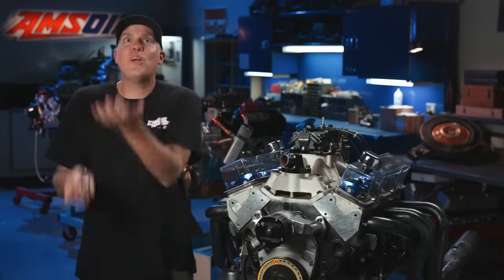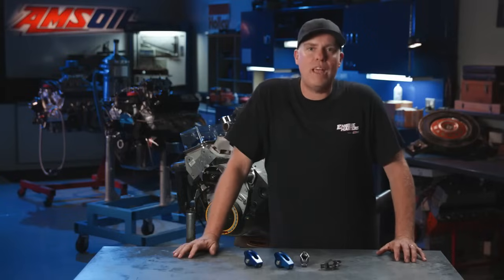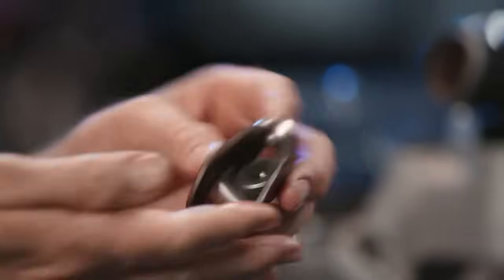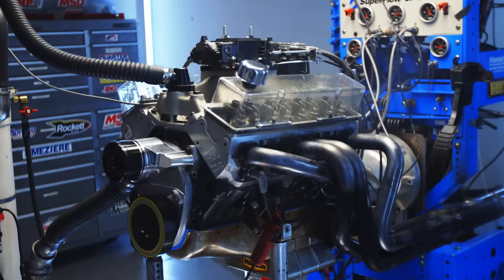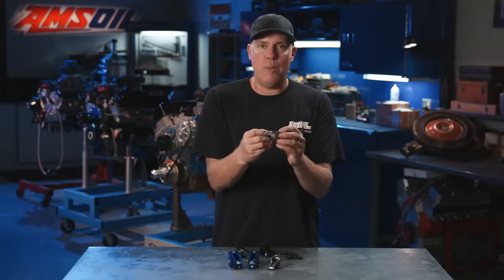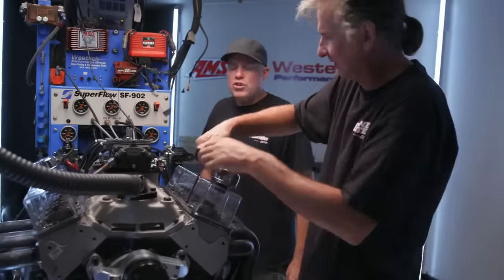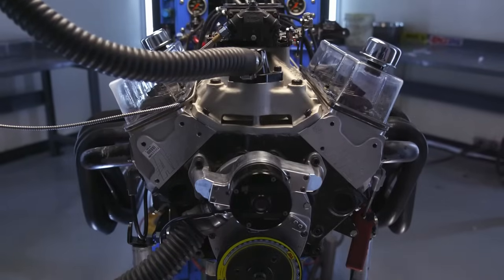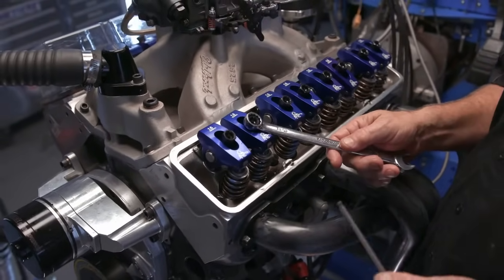ENGINE MASTERS S2E29 Do Roller Rocker Arms Add Horsepower?